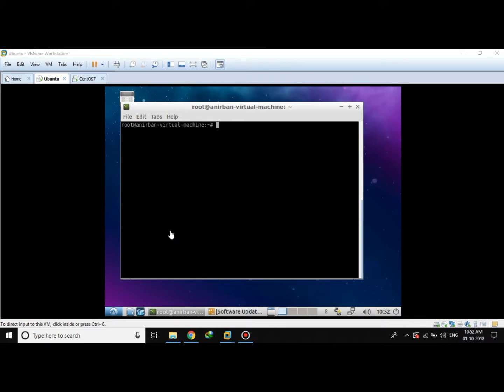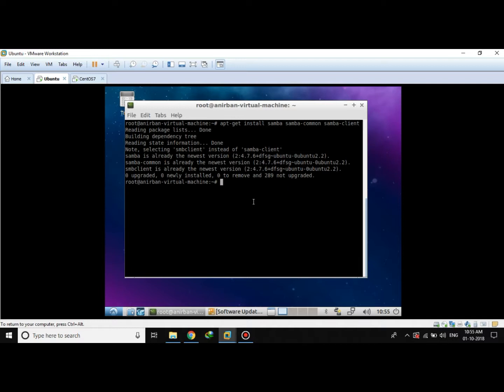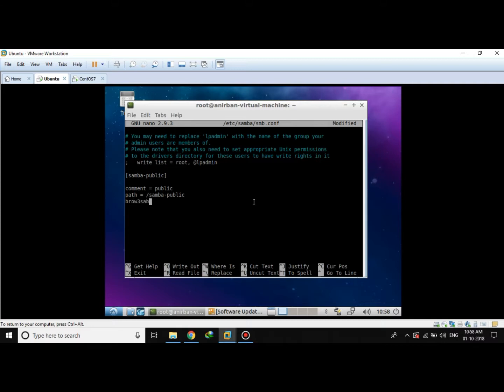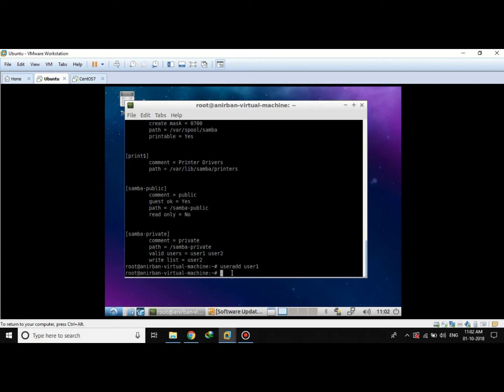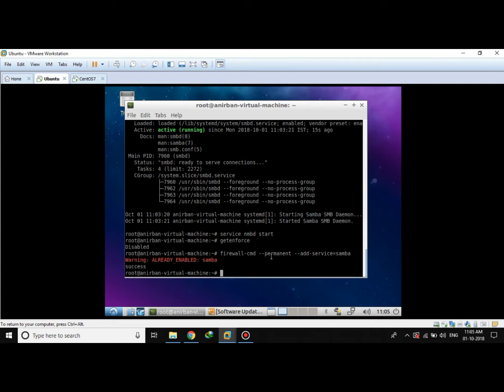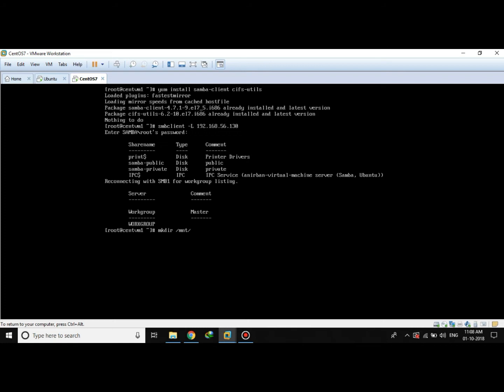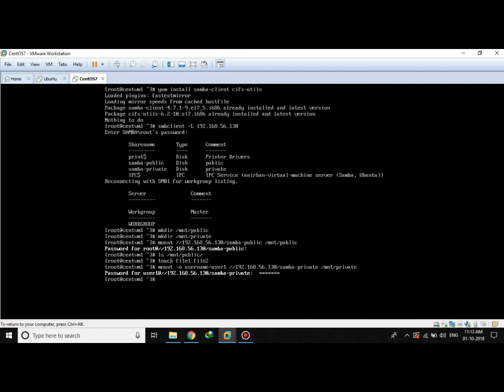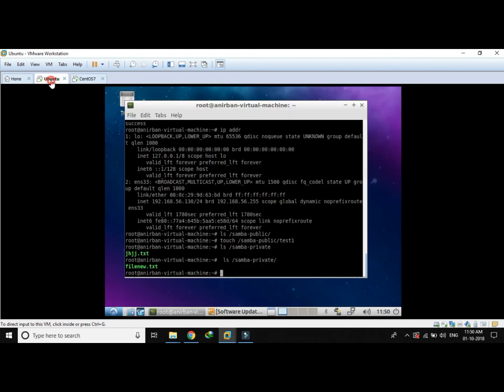Samba Server Configuration Tutorial For Beginners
This particular tutorials basically explains how we configure Samba to share files among various Client machines. Here, we are using Ubuntu  as a server and one CentOS and one Windows system as Clients.
  You'll learn how to install Samba, set up Samba users and their passwords, configure Samba, and common troubleshooting tools.